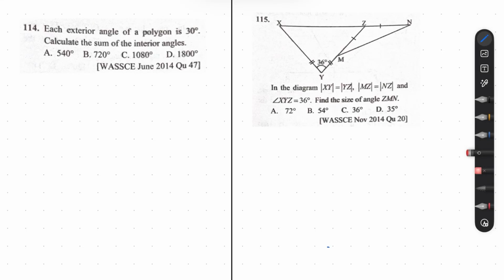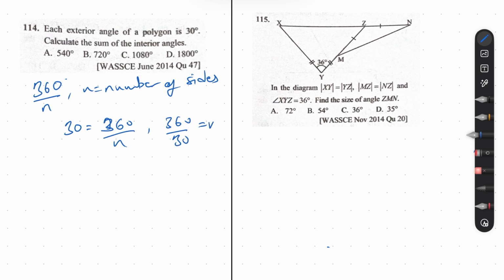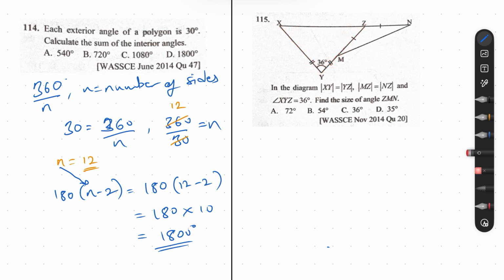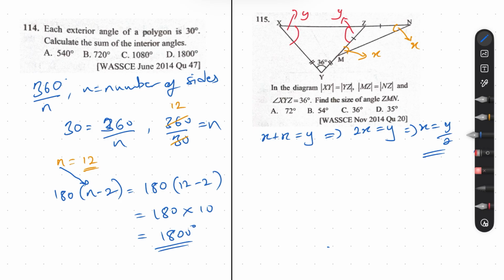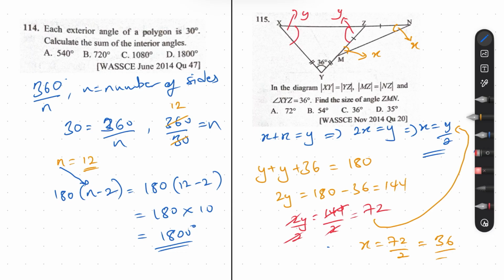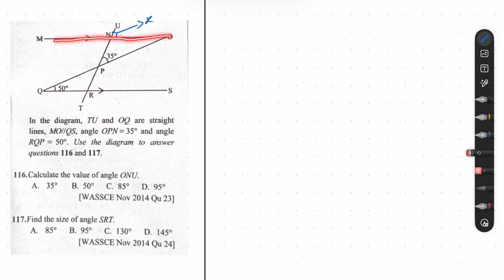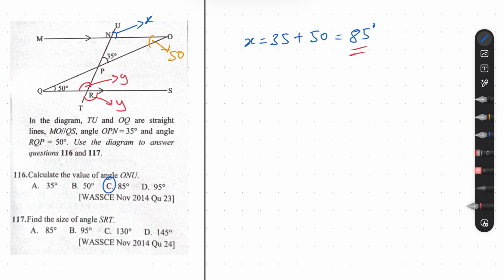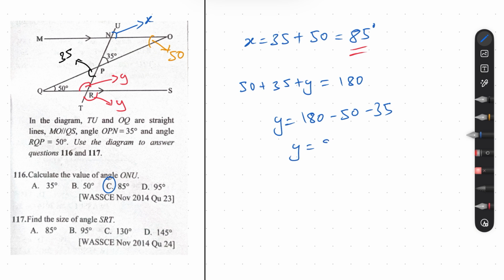Plane Geometry 1 - 032 | WASSCE Core Mathematics